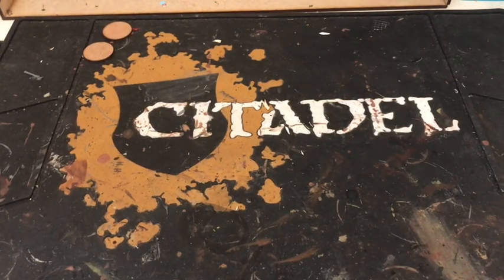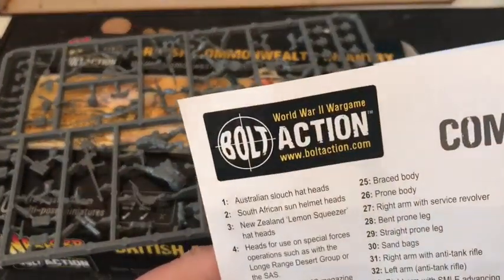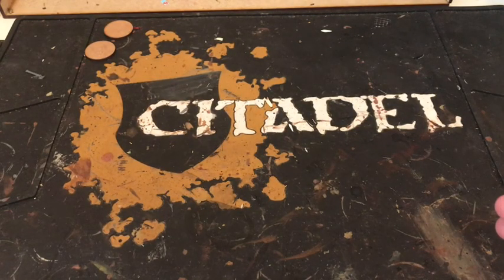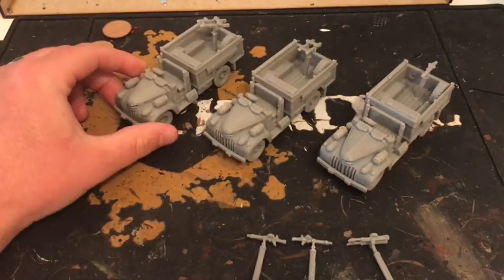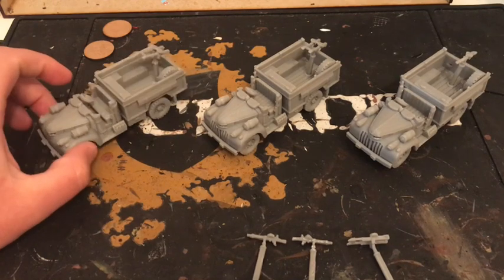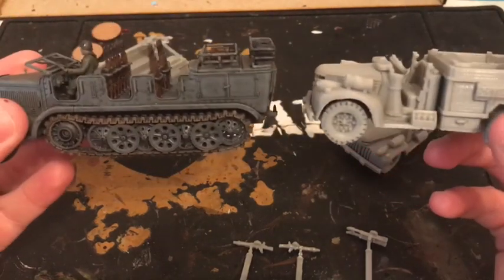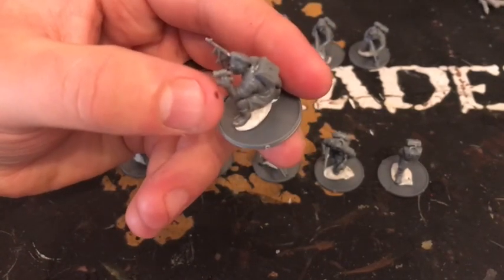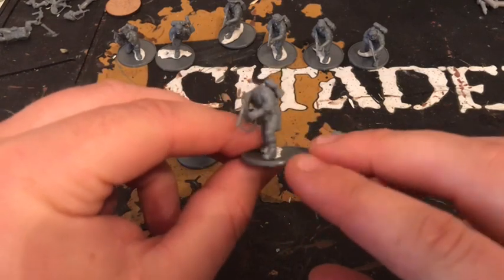Bolt action 2nd edition sas/lrdg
Quick video showing the next part of my British desert army. Building up a sas/lrdg force